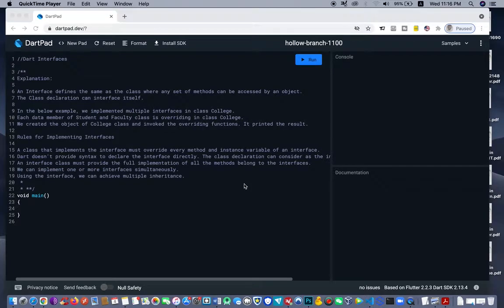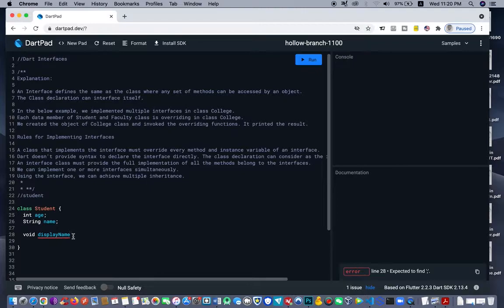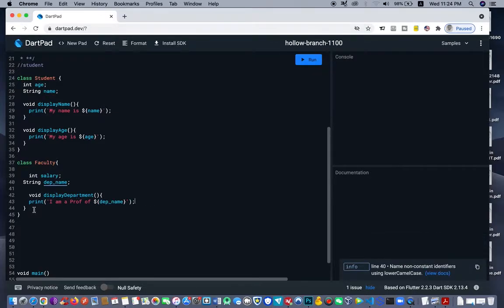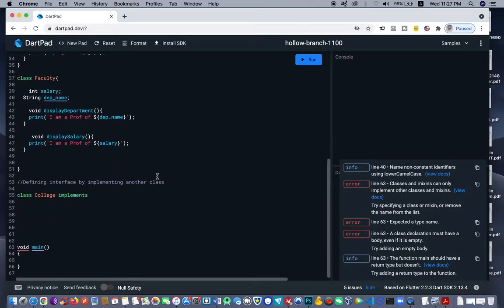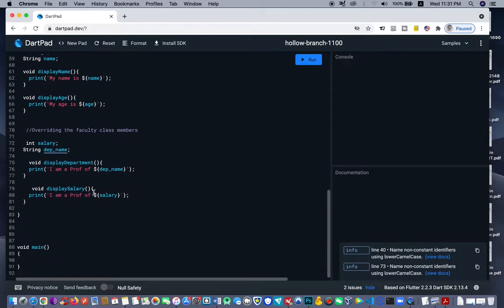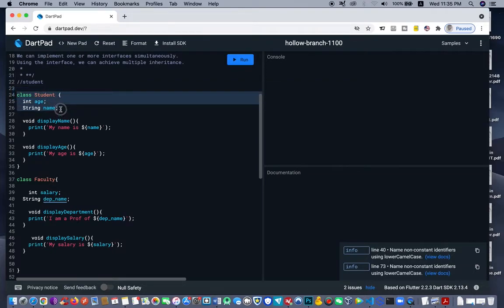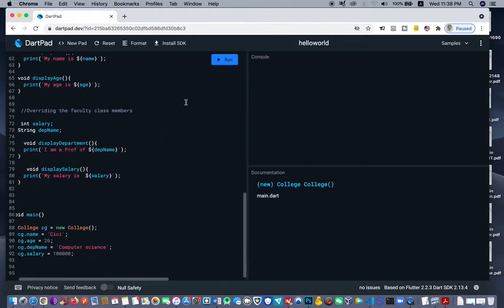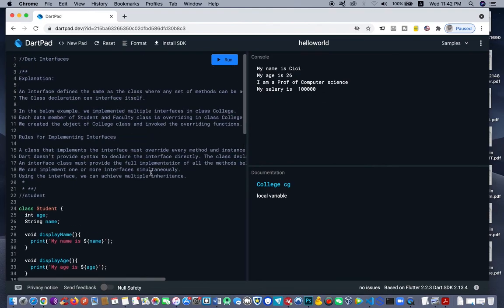DART INTERFACE - IMPLEMENTS KEYWORD - DART FOR FLUTTER TUTORIALS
Dart INTERFACE ( implements keyword ) Example. Dart Programming for Flutter

Dart beginners tutorial. Learn how to implement an Interface in Dart language. Since dart has no direct keyword of 'interface' so we need to follow some rules to make a normal class to act like an Interface. Also, learn how to override method while implementing an Interface.

Dart Interfaces

An interface defines the syntax that any entity must adhere to. Dart does not have any separate syntax to define interfaces. An Interface defines the same as the class where any set of methods can be accessed by an object. The Class declaration can interface itself.

The keyword implement is needed to be writing, followed by class name to be able to use the interface. Implementing class must provide a complete definition of all the functions of the implemented interface. We can say that a class must define every function with the body in the interface that we want to achieve.

Declaring an Interface

Dart doesn't provide syntax for declaring interface directly. Implicitly, a class declaration itself an interface containing the entire instance member of the class and of any interfaces it implements.

To work with interface methods, the interface must be implemented by another class using the implements keyword. A class which is implemented the interface must provide a full implementation of all the methods that belongs to the interface. Following is the syntax of the implementing interface.

Explanation

In the above example, we defined a class Engineer as an interface implementing the Engineer class. Then, we defined the same method display() in both classes. This method override in class Engineer, so we created the object of the Engineer class in a main() function invoked the display() function. It printed the output to the screen.

Implementing Multiple Inheritance

We have discussed previously that the multiple inheritance is not supported by the Dart, but we can apply the multiple interfaces. We can say that, using multiple interfaces, we can achieve multiple inheritance in Dart.

Explanation:

In the above example, we implemented multiple interfaces in class College. Each data member of Student and Faculty class is overriding in class College. We created the object of College class and invoked the overriding functions. It printed the result.

Rules for Implementing Interfaces

A class that implements the interface must override every method and instance variable of an interface.
Dart doesn't provide syntax to declare the interface directly. The class declaration can consider as the interface itself.
An interface class must provide the full implementation of all the methods belong to the interfaces.
We can implement one or more interfaces simultaneously.
Using the interface, we can achieve multiple inheritance.

try-catch-finally
app studio
development tutorials
app builder
android tutorials
android studio tutorial
flutter error
fix flutter error
flutter tutorial
fixed flutters issues
gradle tasks fixed
Flutter fix tasks
flutter tutorial 2021
flutter 2 tutorial 2021
flutter full tutorial 2021
flutter app tutorial 2021
flutter app fixed errors